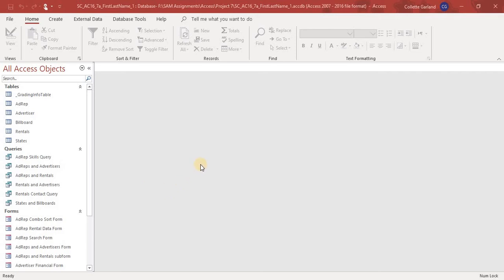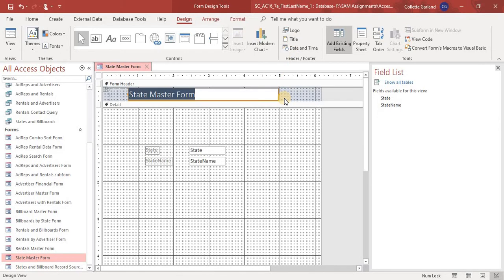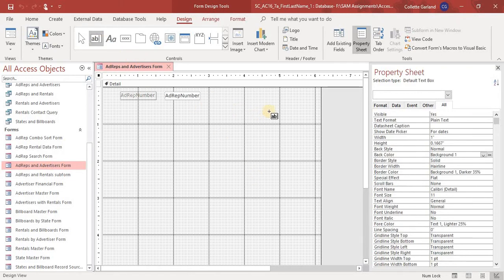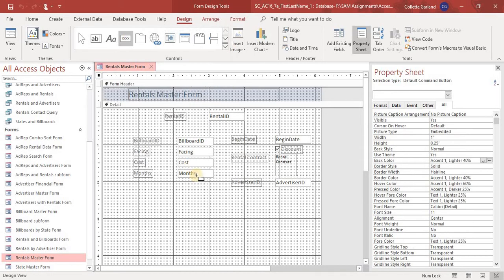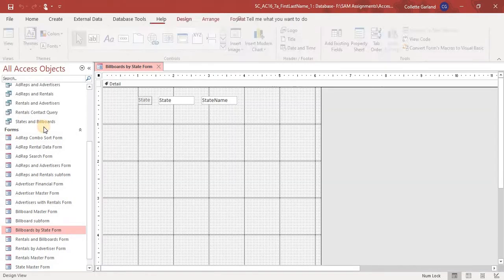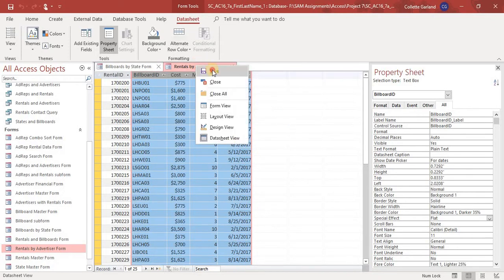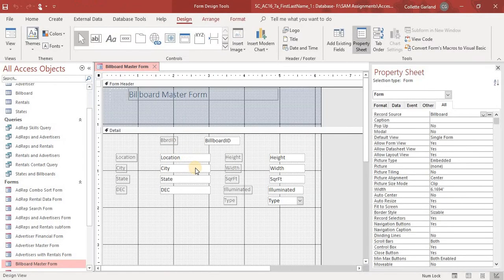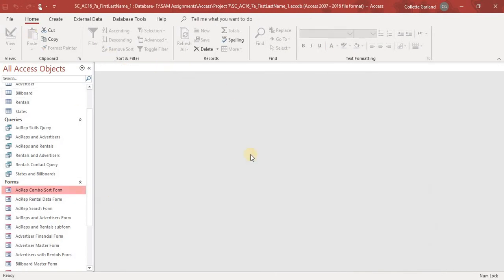Access SAM 7a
You can complete your project along with me by watching and pausing this video as you go. Remember to save your project with '_2' instead of '_1' for evaluation.